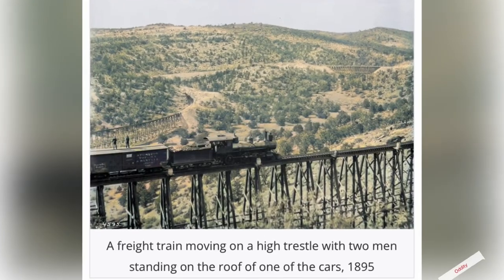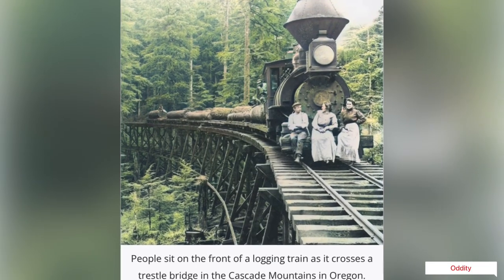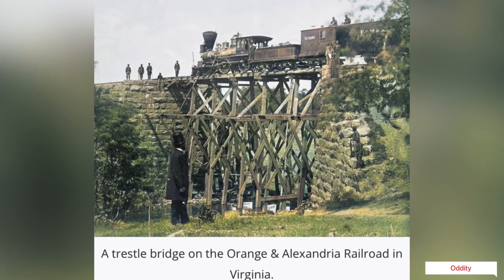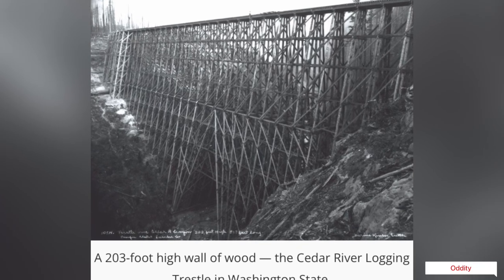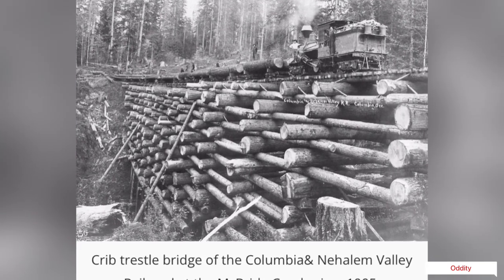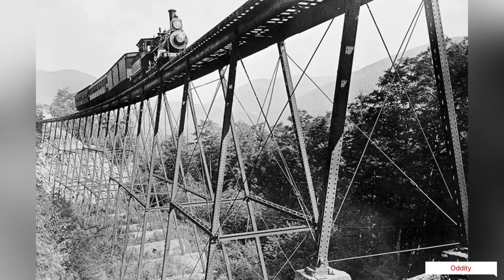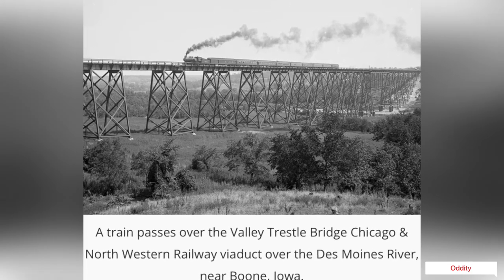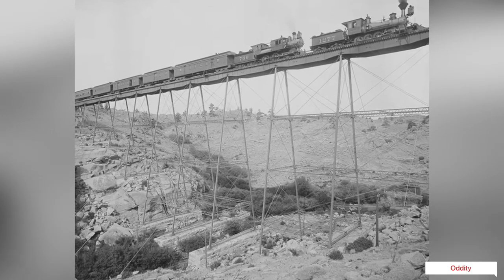Incredible Vintage photos of Timber Railroad Bridges.